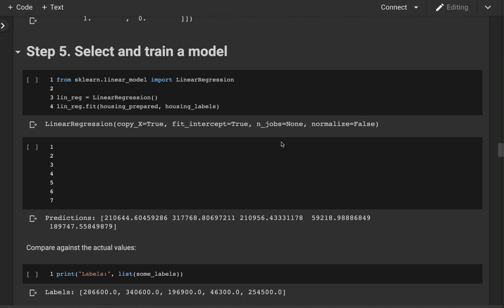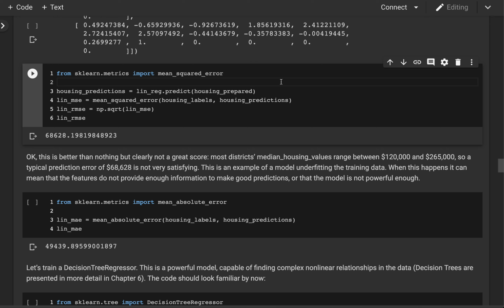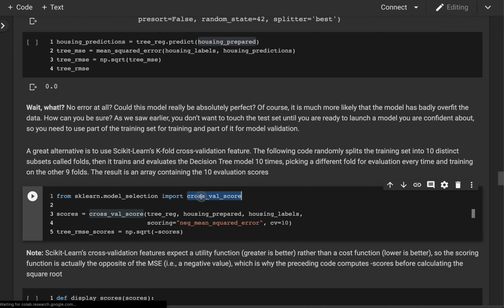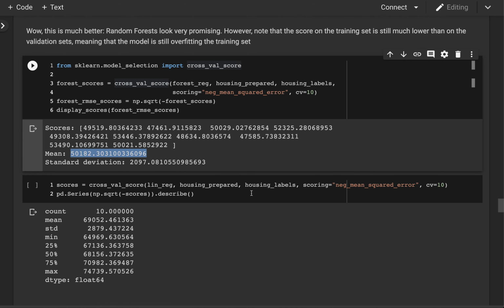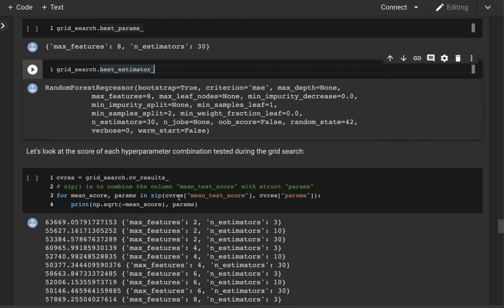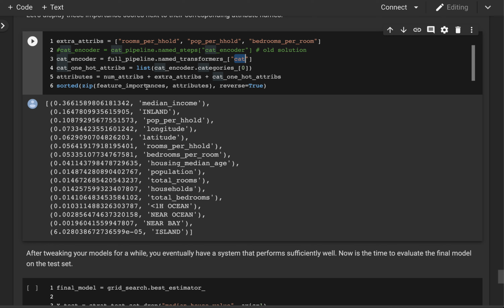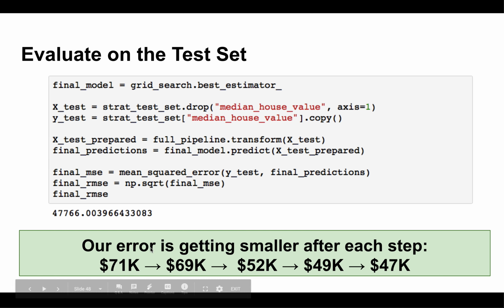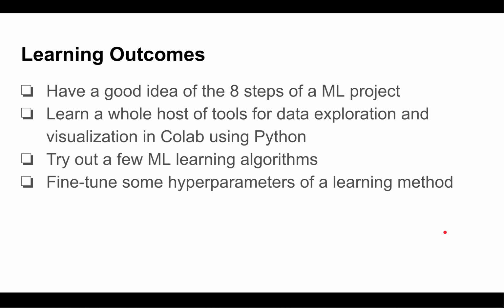8 Steps of a Machine Learning Project (part 2)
This is the second part of the lecture on End-to-end ML Project in CS 4774 at University of Virginia. The notebook is adapted from Aurelien Geron's Hands-on ML 2 book (which is our course textbook)